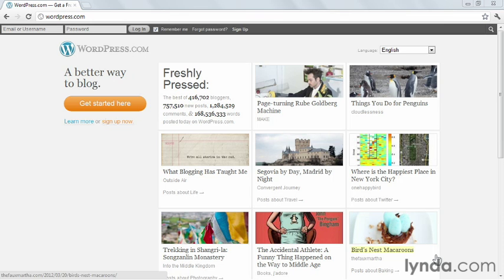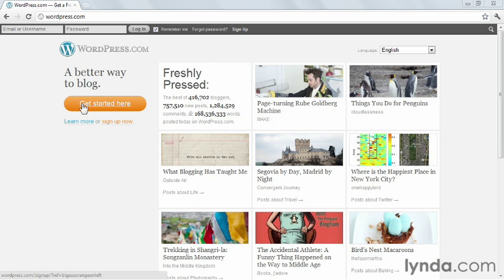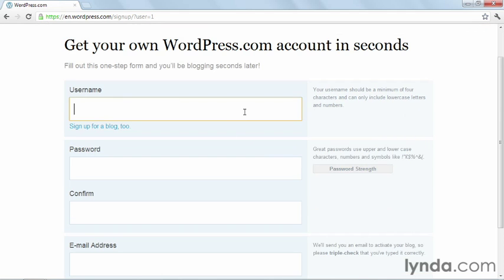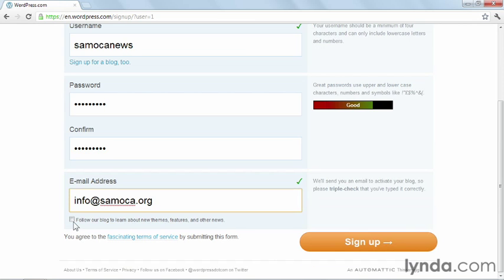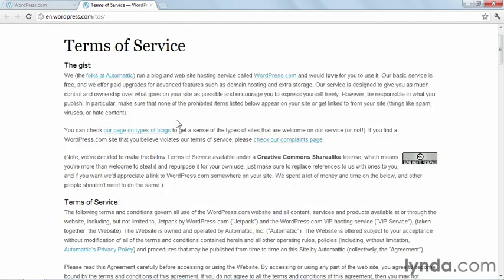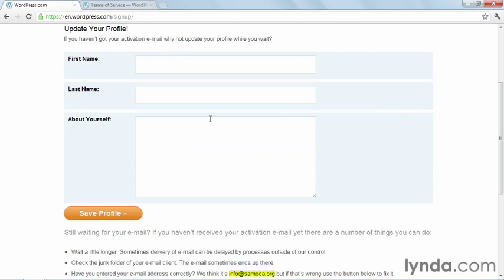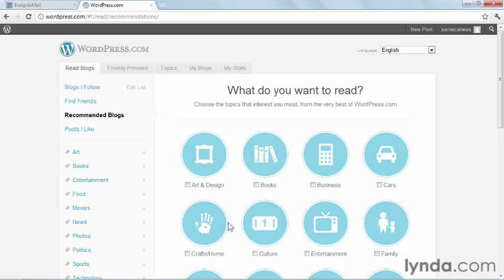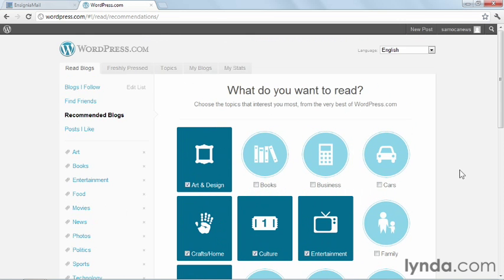2 1 Setting up an account